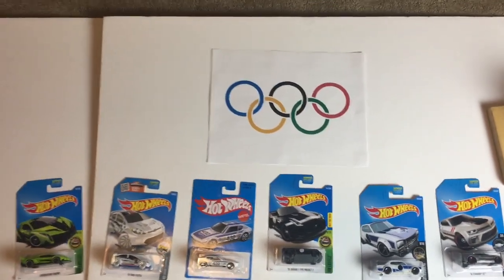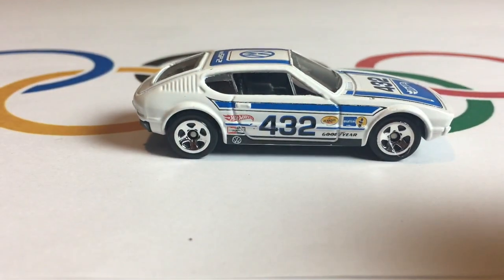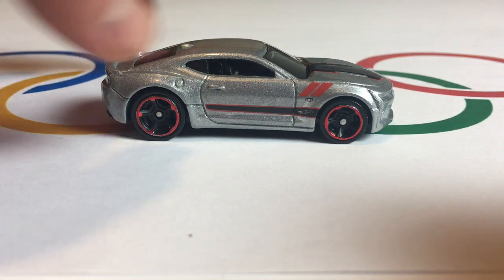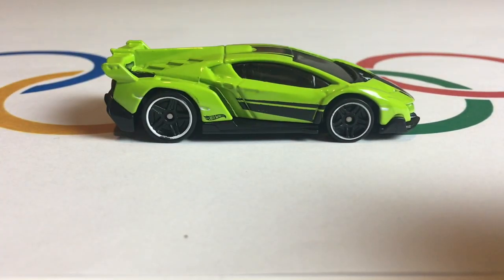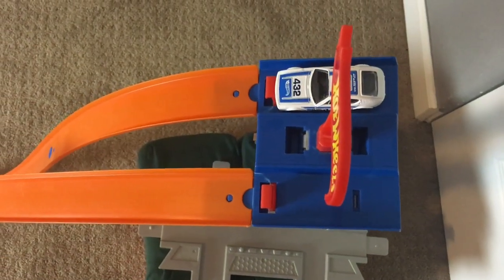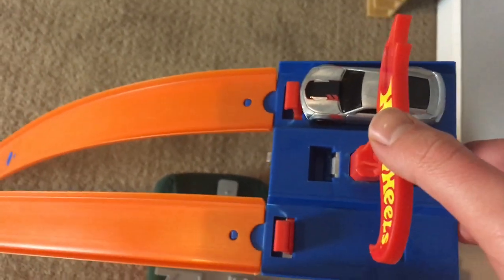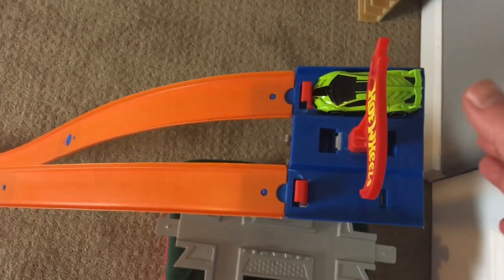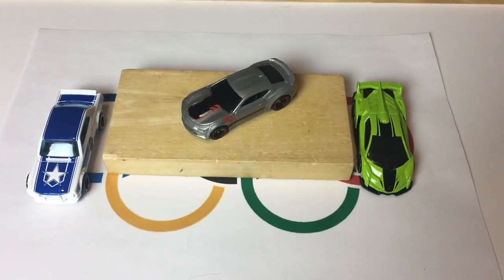Hot Wheels Olympics Ski Jump